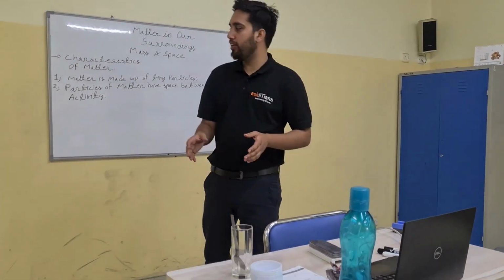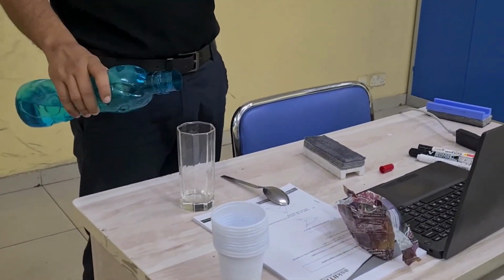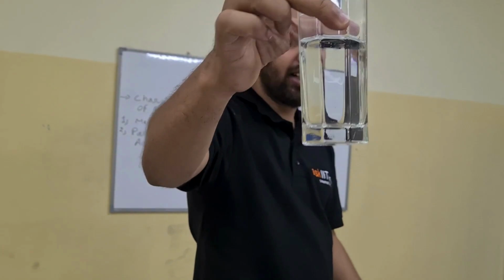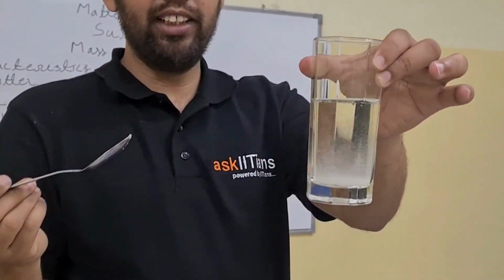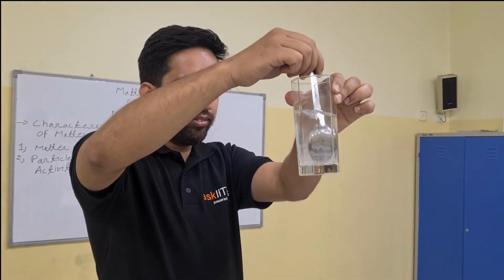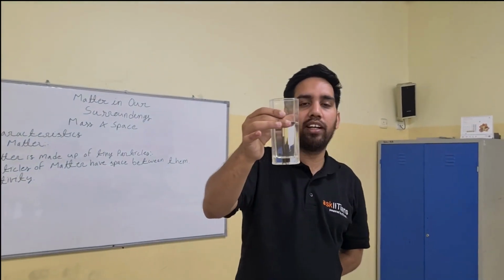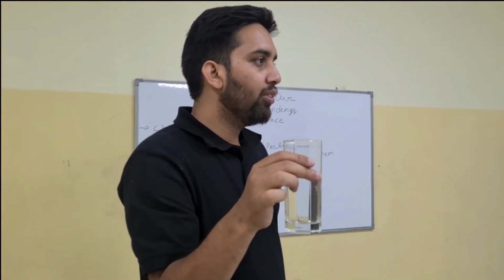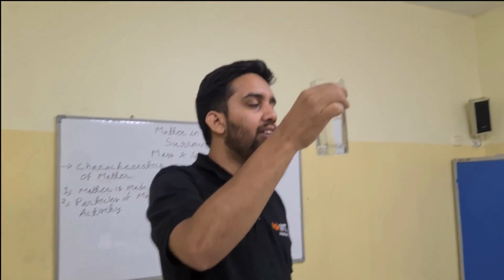The Invisible Spaces: Revealing the Gaps Between Particles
Get ready to witness a captivating scientific activity that will reveal the secret of sugar molecules when they dissolve in water. Join us on this exciting journey as we uncover the hidden world of intermolecular interactions!

In this hands-on activity, we will mix sugar and water in a clear container, closely observing the magical transformation that takes place. Watch as the sugar disappears before your eyes, seemingly vanishing into thin air! But fear not, we'll explain the scientific wizardry behind it all.

This activity will not only entertain but also enlighten you about the fascinating behavior of substances when they interact with one another.